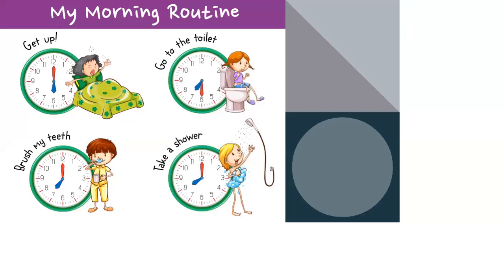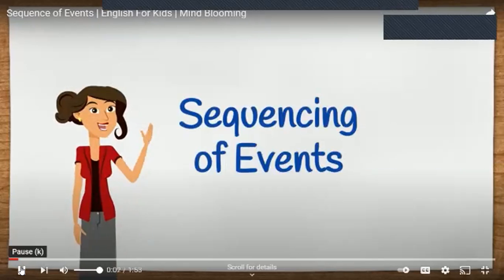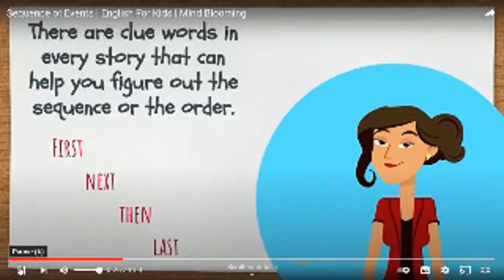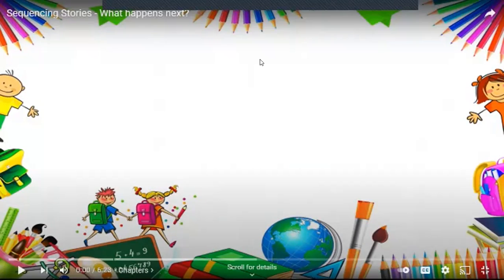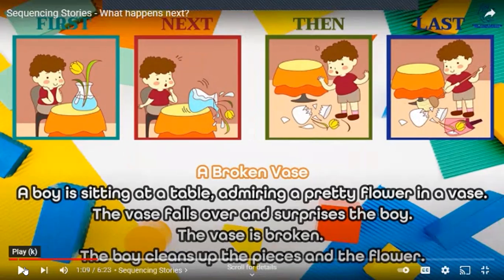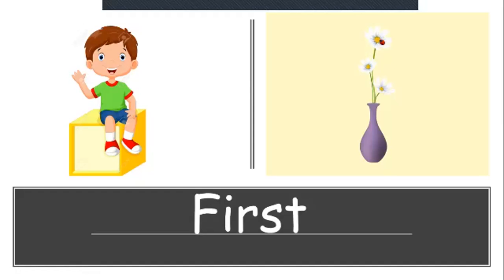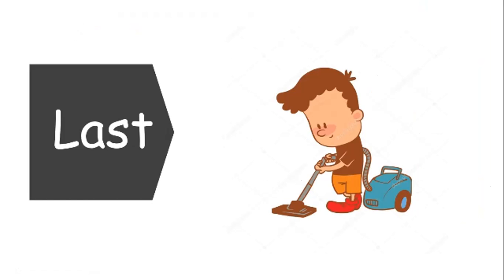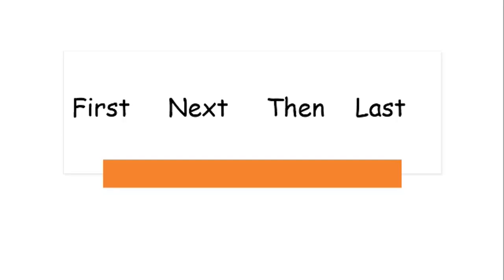Sequence of Stories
Video introduces sequence of stories.